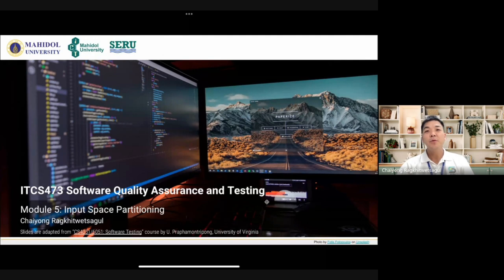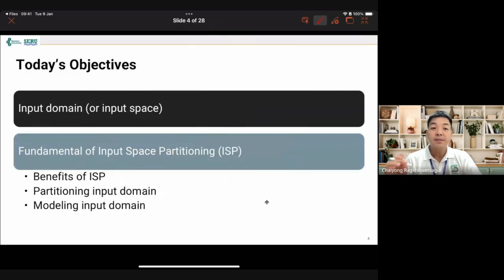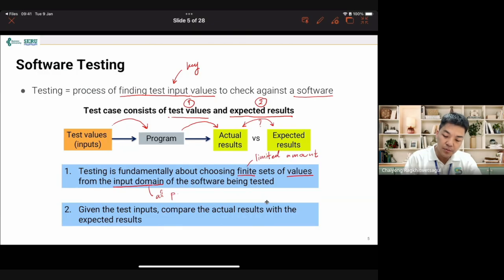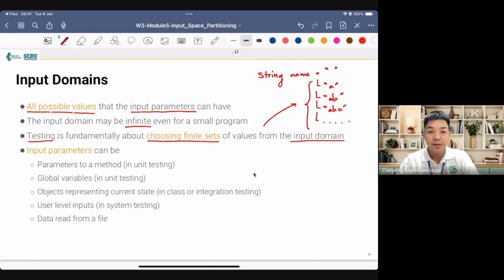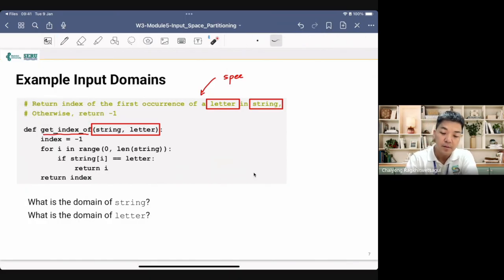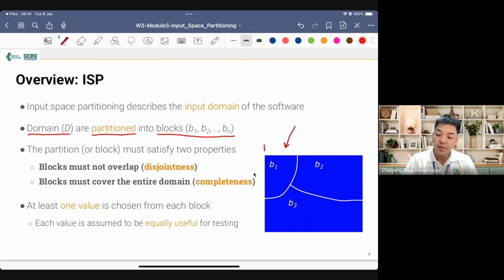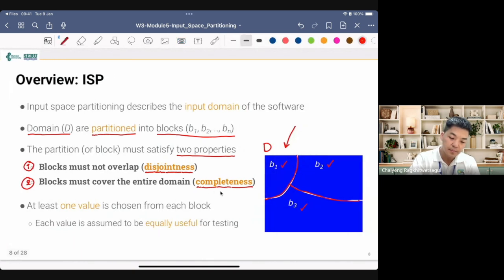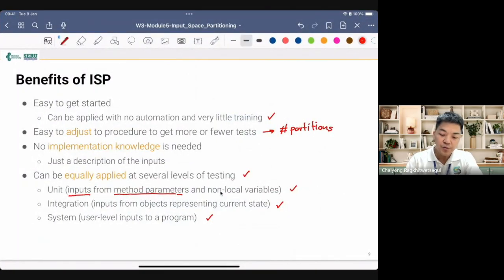Software Quality Assurance and Testing - Module 5 (Part 1)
This module discusses the Input Space Partitioning technique, a technique for generating effective test cases by dividing the input domain into disjoint and complete blocks. The instructor explained that ISP involves identifying input domains and parameters, defining characteristics (interface-based or functionality-based), and selecting representative values from each partition. The participants learned how to apply these principles to derive test cases, ensuring that representative values are selected and combined to create robust tests.